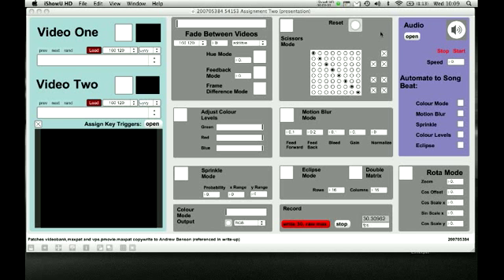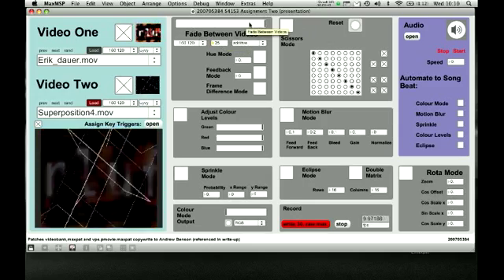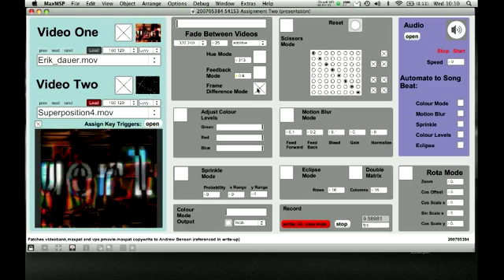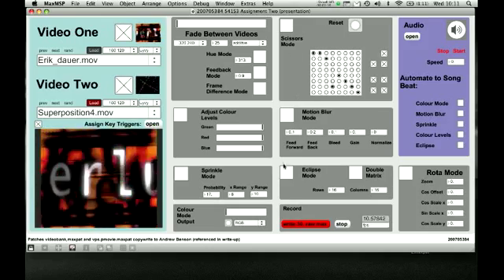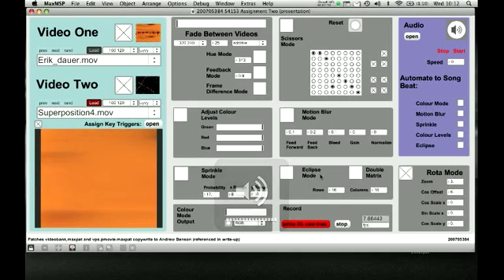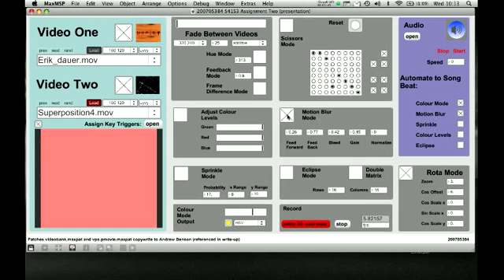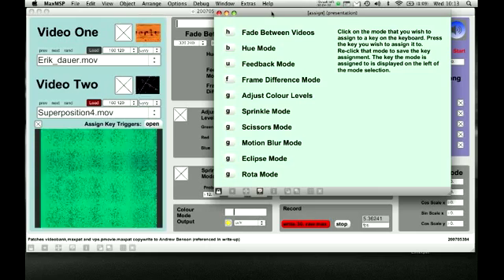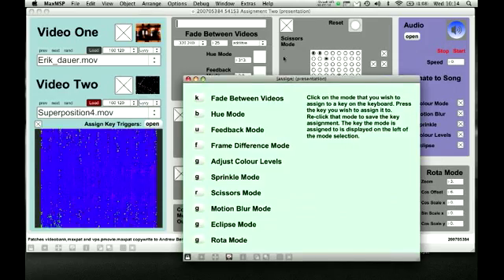Tutorial Video for VJ software created in Max/MSP/Jitter.mov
3rd year project in which i created a live video mixing device using the programming language Max/MSP/Jitter. Please note the movies files were not created by me.